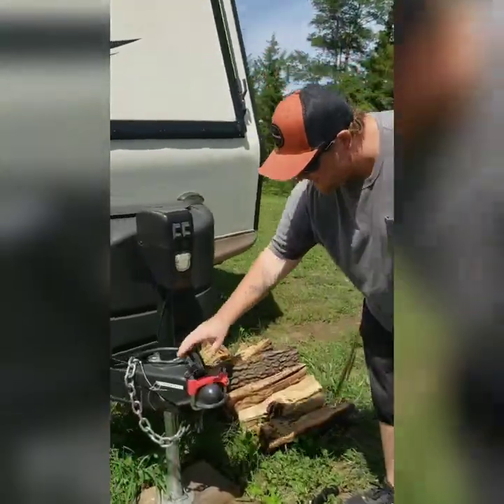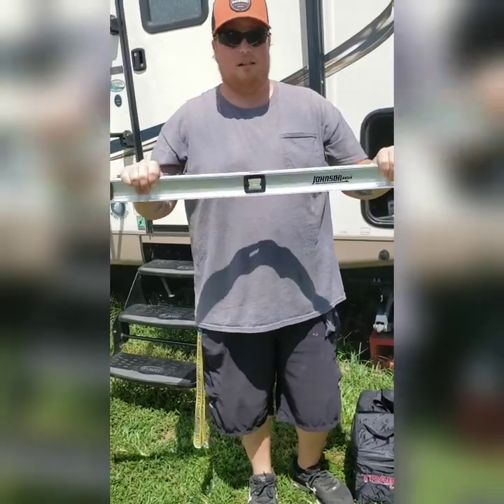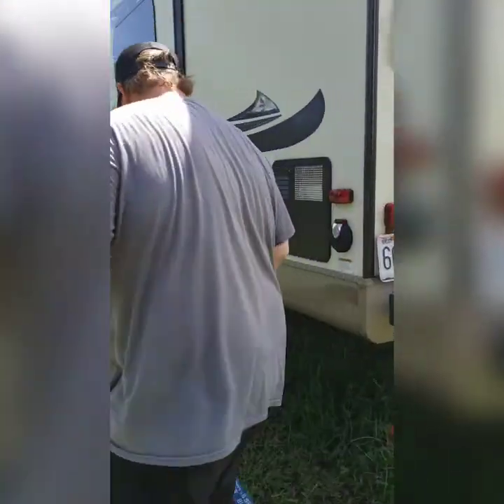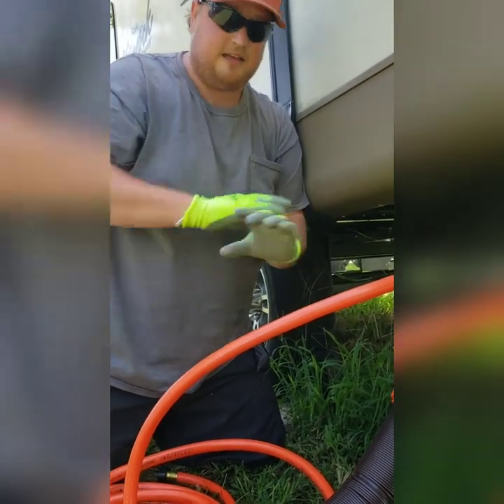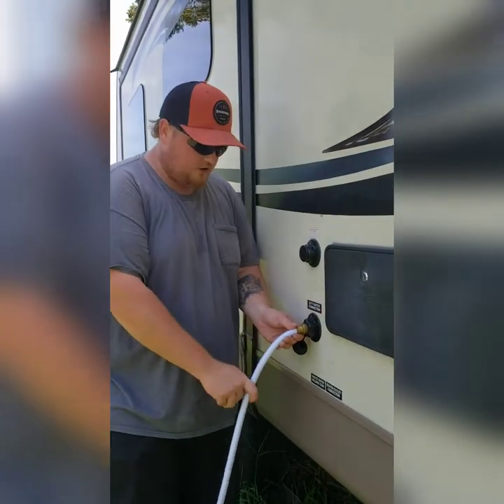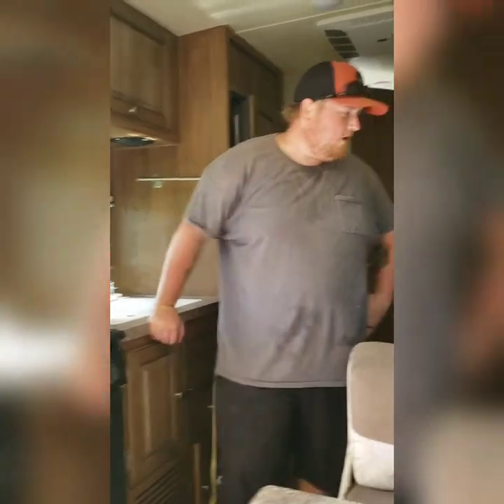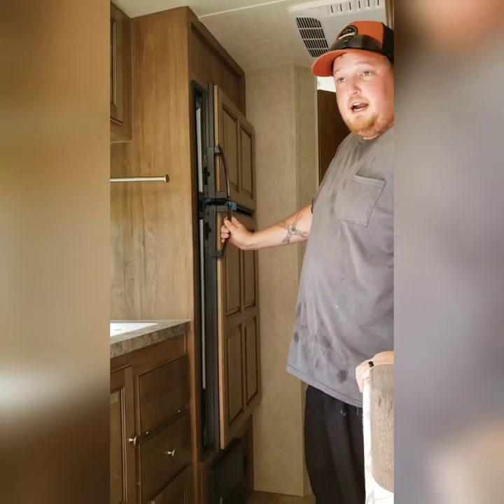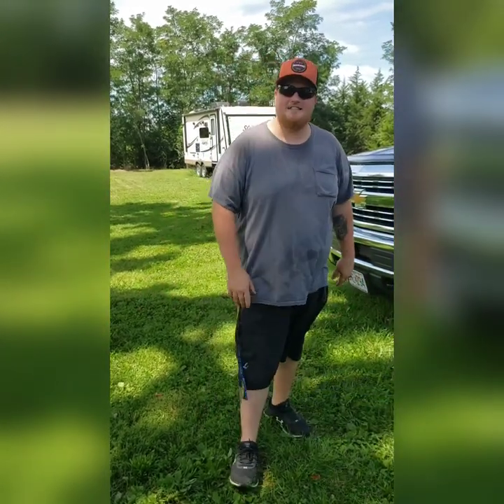Camper wants and needs (what works for us)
Walk with us around our camper as we explain the best gadgets and gizmos we have purchased that make camping with a camper just that much easier!